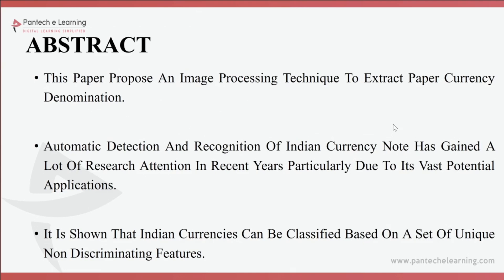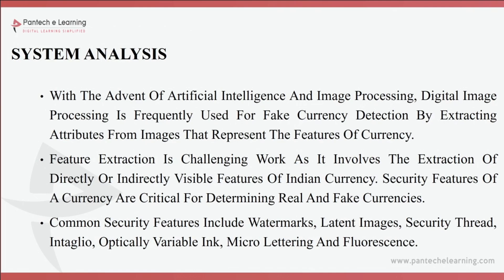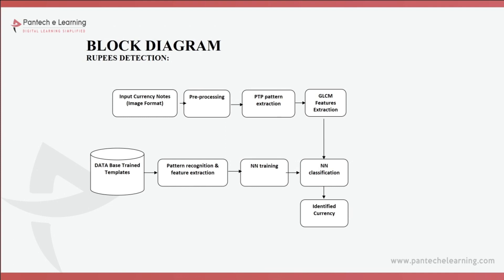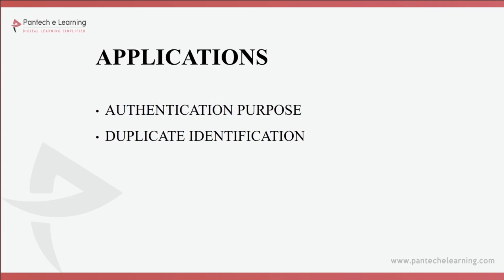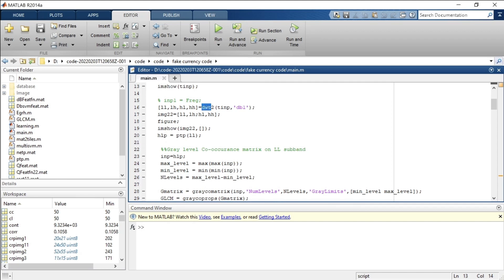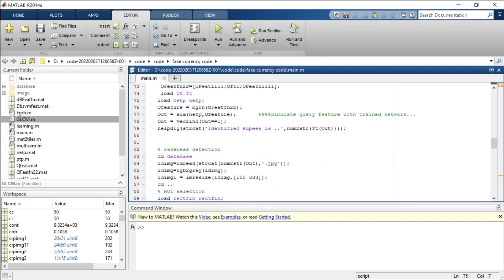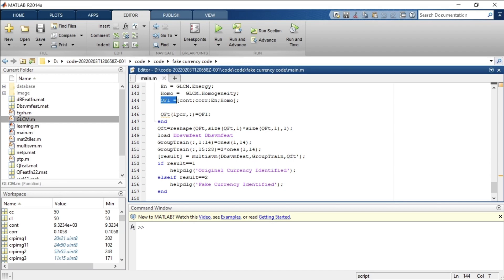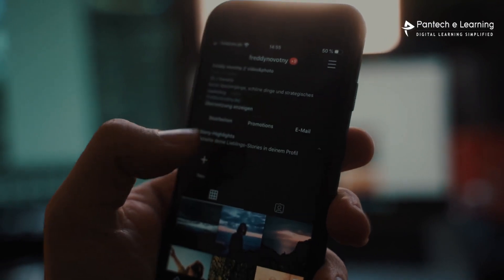MATLAB-Image Processing Tutorial for Beginners | ImageProcessing Matlab Projects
00:20 - currency detection and fake-ness detection using  NN classification
00:26- Abstract
01:31 - Continues
01:40 - Objective
02:00 - System Analysis
03:10 - Continues
03:15 - Proposed method
03:38 - Block diagram
05:45 - Feature extraction
05:55 - Advantages